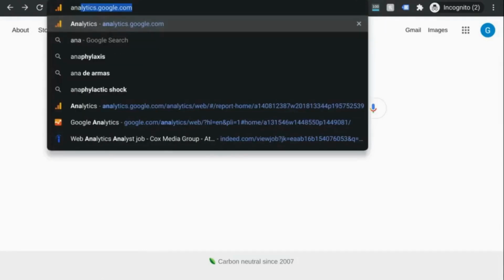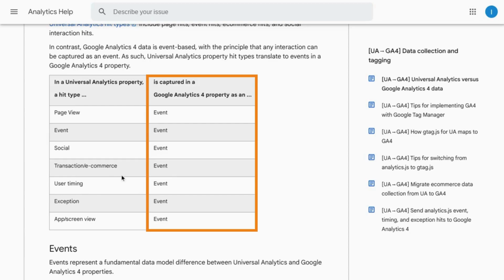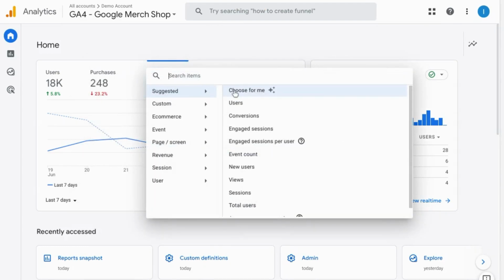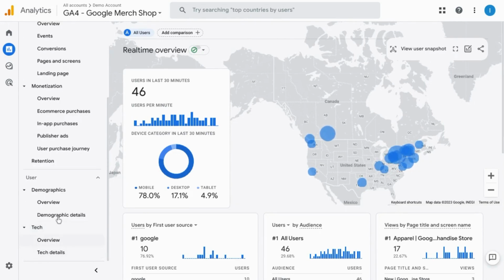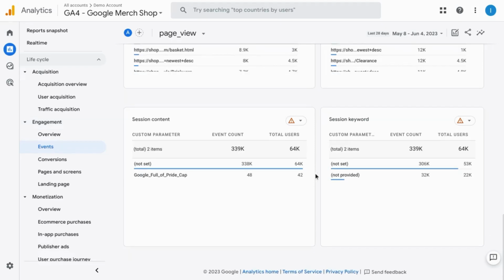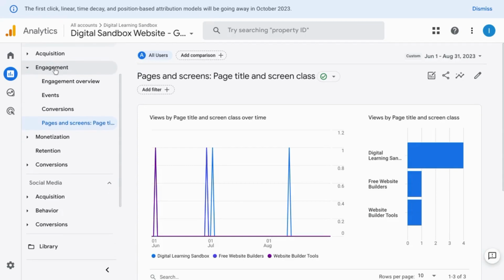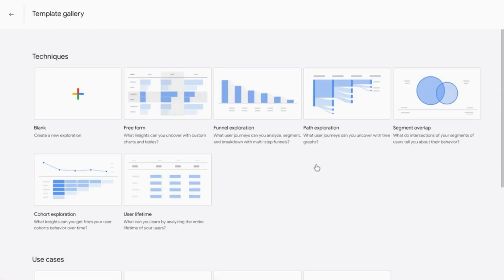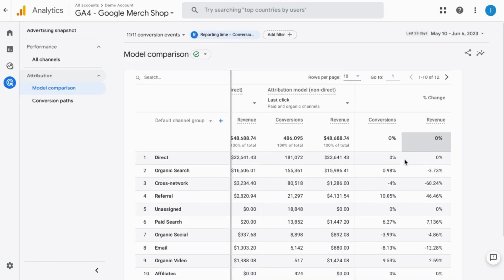Google Analytics 4 Tutorial for Beginners: The Essentials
Free checklist to manage your UTM parameters and custom campaign URLs for Google Analytics 4

00:00 Creating Google Analytics 4 Account & Installation
09:00 Configuring Event & Conversion Tracking in GA4 Interface
14:14 Key Google Analytics 4 Admin Features
16:07 Google Analytics 4 Homepage & Reports Snapshot
22:01 GA4 Realtime Report & Report Navigation
25:35 GA4 Traffic Acquisition Reports
28:37 GA4 Engagement Reports
34:29 GA4 Monetization Reports
37:52 GA4 Retention & User (Demographics & Tech) Reports
40:59 Customizing GA4 Default Reports with User Permissions
44:15 Creating GA4 Explore Reports
54:31 GA4 Advertising Reports

Google Analytics 4 is a powerful tool that enables you to track and analyze website and app data, providing valuable insights to make informed marketing and product decisions. In this Google Analytics 4 tutorial for beginners, explore the basics of the tool and how you can use it for success.

This Google Analytics 4 tutorial for beginners will guide you through setting up GA4, creating an account, adding properties, implementing tracking on your website or app, and understanding the reports.

Learning from this Google Analytics 4 beginner tutorial, you can gain a deeper understanding of your digital properties. By tracking and analyzing website and app data, you can identify insights from user behavior that can shape your marketing decisions.

With this Google Analytics 4 beginner tutorial, you'll gain a deeper understanding of your online assets. You can track and analyze data, uncover trends, and understand user behavior to refine your digital strategy.

This Google Analytics 4 tutorial for beginners will show you how to:

-Monitor Digital Performance: Keep an eye on how your online channels are doing.
-Measure User Engagement: See how visitors interact with your content.
-Evaluate Marketing Campaigns: Assess the impact of your marketing efforts.

Google Analytics 4 offers you comprehensive data, empowering you to make data-driven decisions. Dive into user interactions to discover audience preferences, interests, and demographics. Tailor marketing strategies, enhance content, and improve the user experience to boost conversions and customer satisfaction.

Google Analytics 4's advanced tracking capabilities allow you to monitor events, conversions, and user behavior across various devices and platforms. This cross-platform view helps you understand the customer journey and optimize marketing campaigns effectively.

DOCUMENTATION